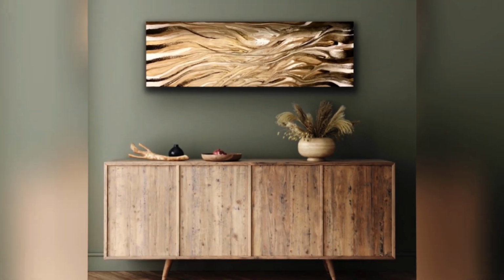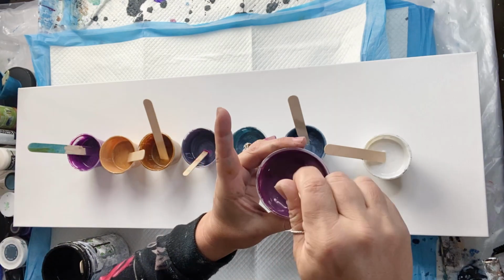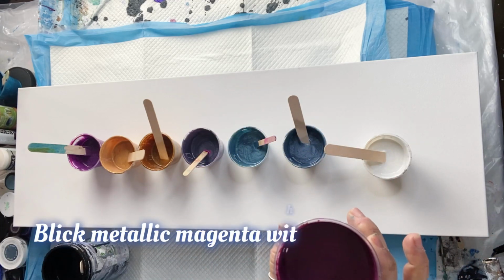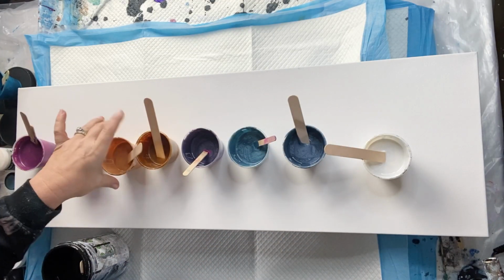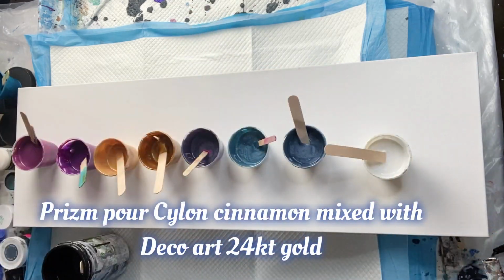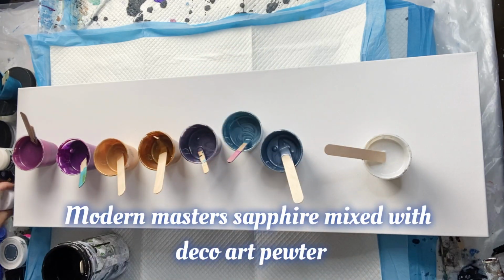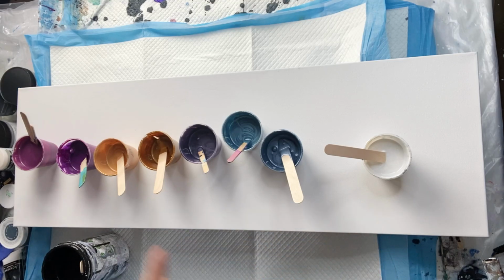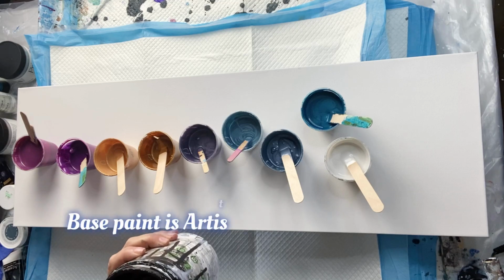(176) Collaboration with COZ Creations. Swapping swipe techniques.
This is my collaboration with Cathleen from COZ creations Art. We both love our swipes so I asked her to collaborate with me and we decided to try each other’s preferred technique. She was such a pleasure to work with and I really enjoyed myself. Took me out of my comfort zone and made me try something new. Thanks again Cathleen!

Or visit my Etsy shop